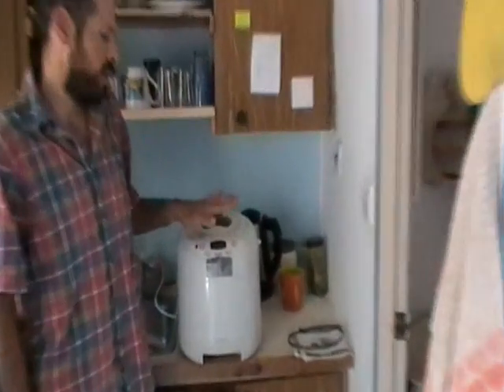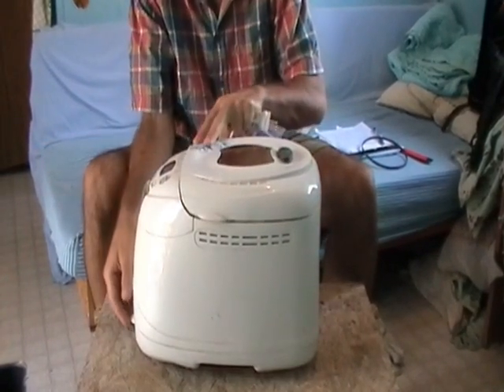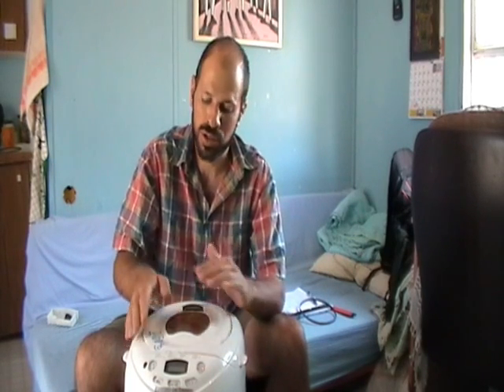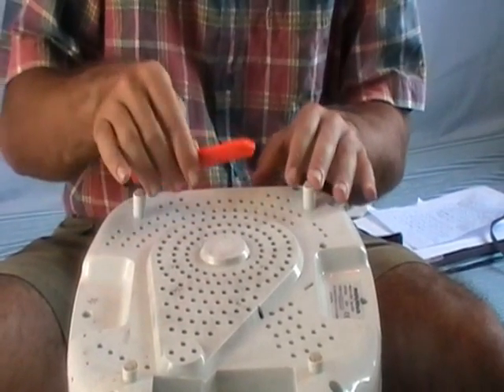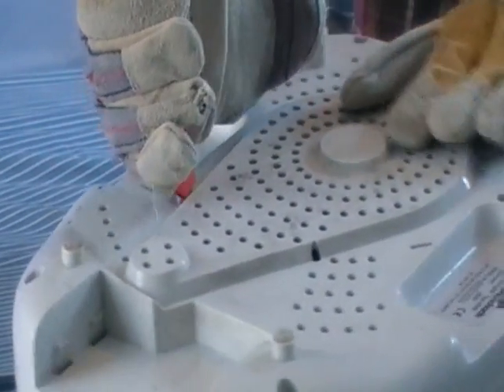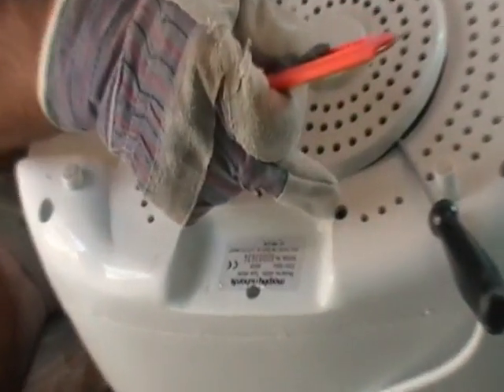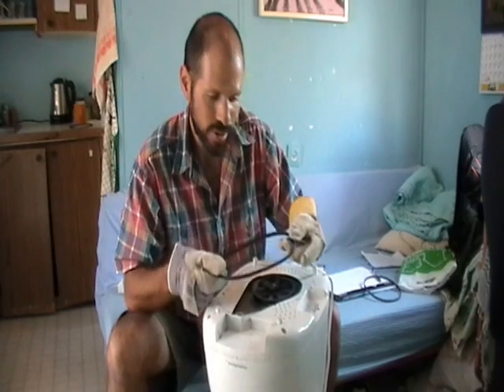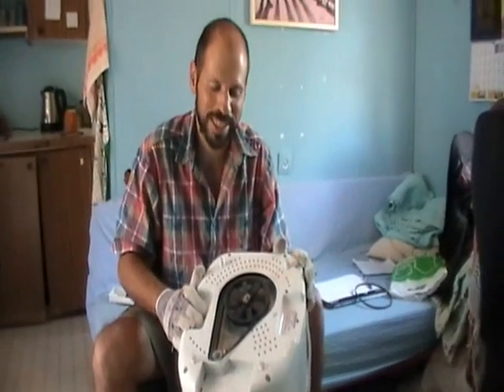How to replace a belt in a Morphy Richards 48290 bread machine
Sorry for my terrible English and the low quality (my first video editing...)
Thanks to Assaf Chen for filming (and the advices), and to Alex and Tom for sharing their ideas!
Comment if you have questions or more tips. (-or jokes about my excellent English and video editing skills...)